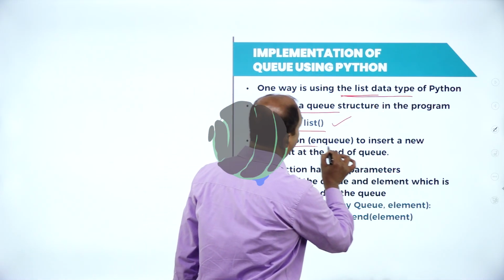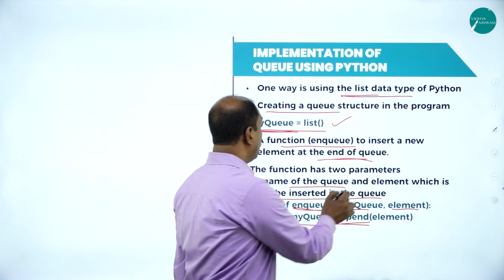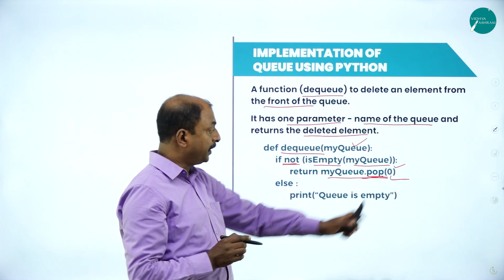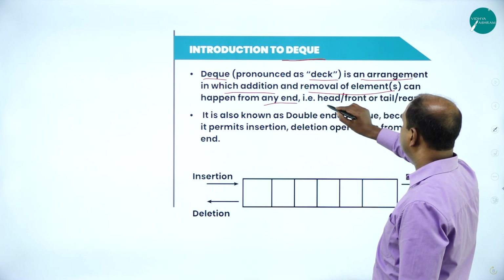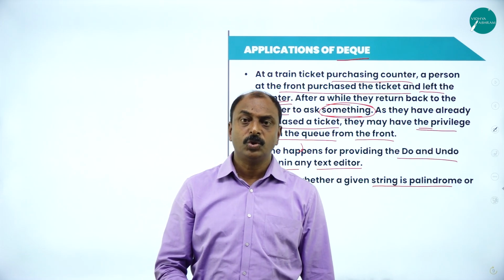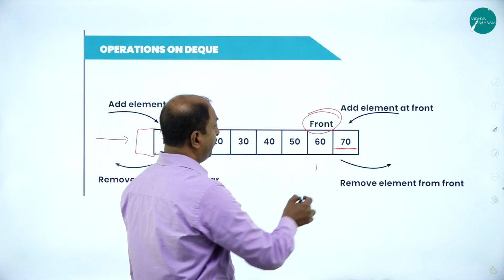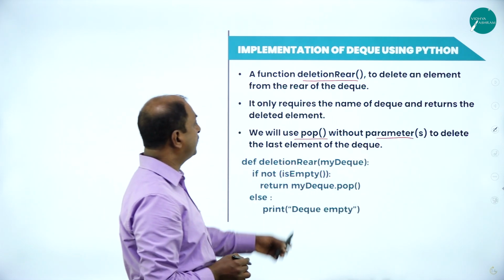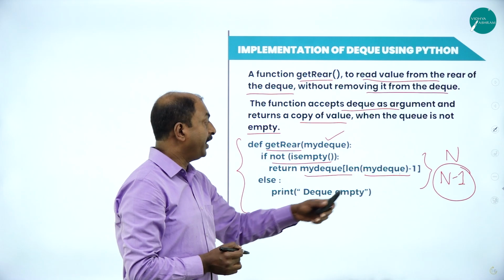DAY 06 | COMPUTER SCIENCE | II PUC | QUEUE | L2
Class : II PUC
Stream : SCIENCE AND COMMERCE
Subject : COMPUTER SCIENCE
Chapter Name : QUEUE
Lecture : 2